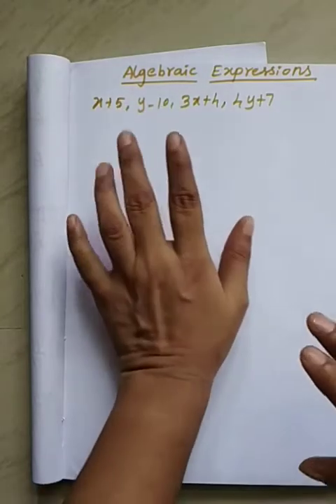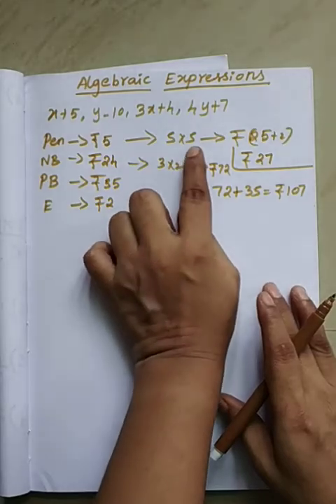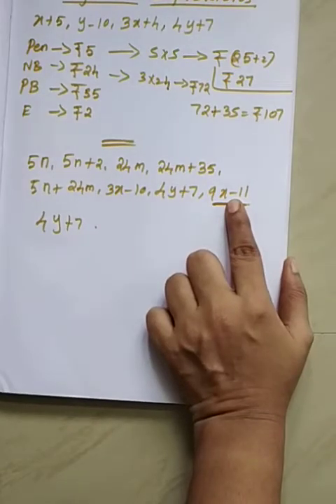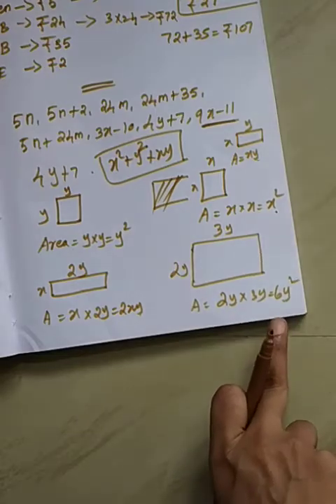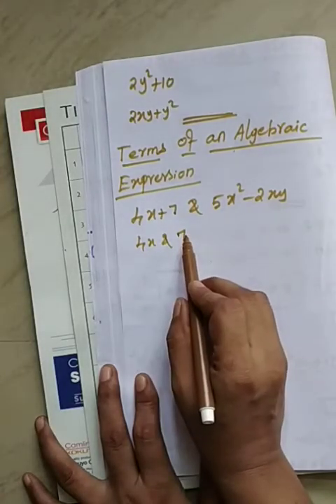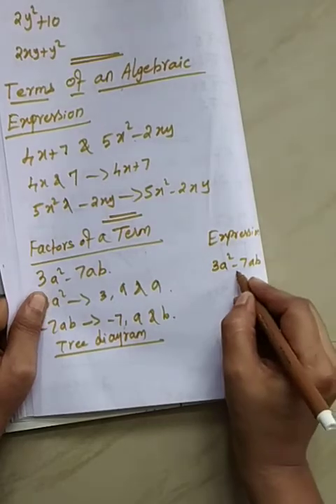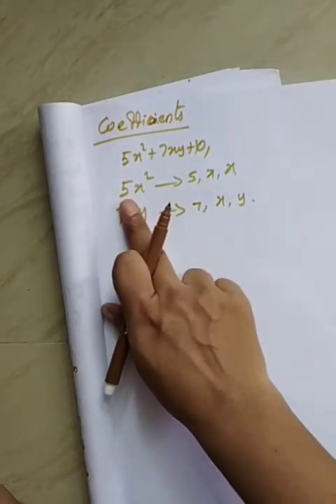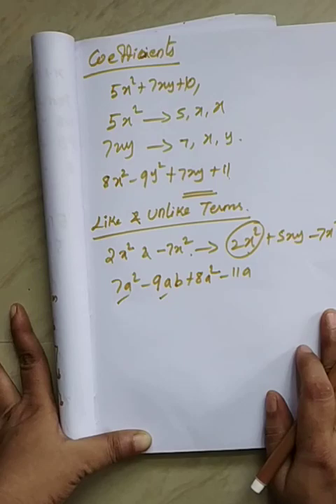Sri Jayendra CBSE - 7th Maths - Algebraic Expressions - Part 1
7th Std. Maths - Algebraic Expressions - Part 1